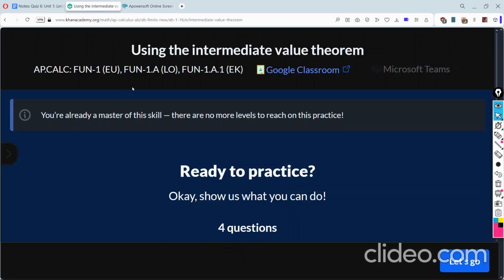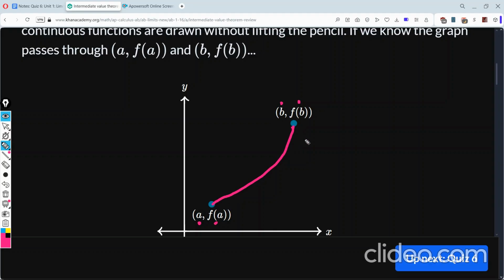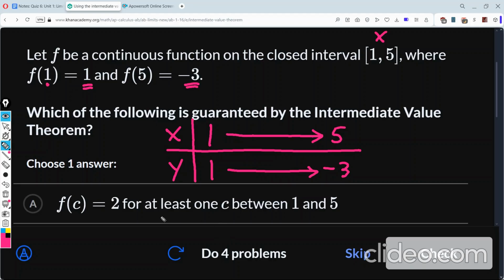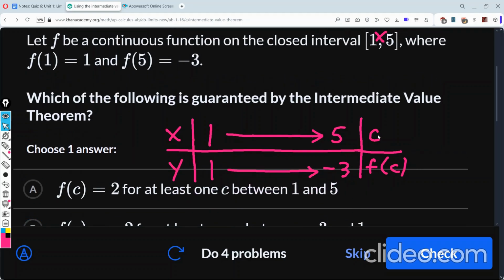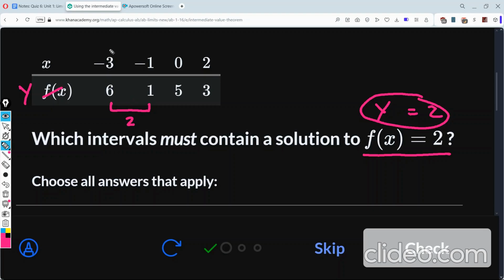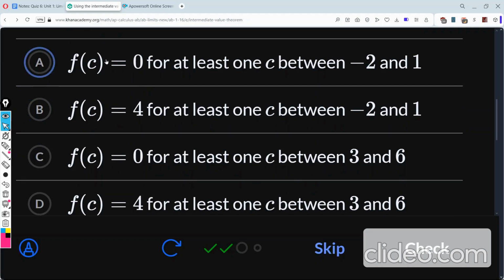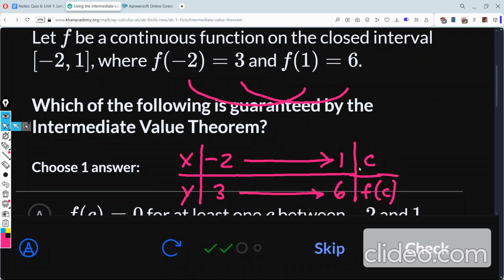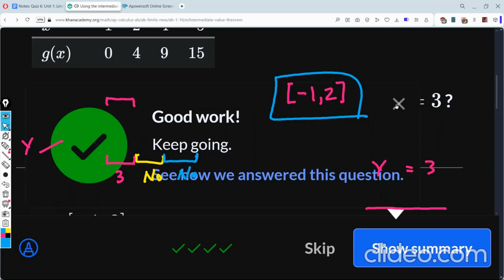Using the intermediate value theorem : Khan Academy